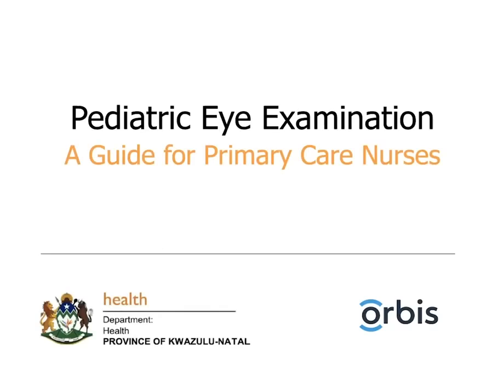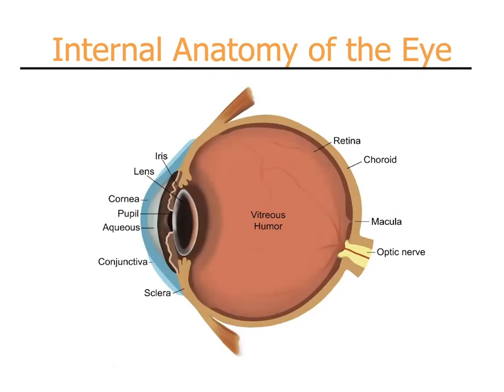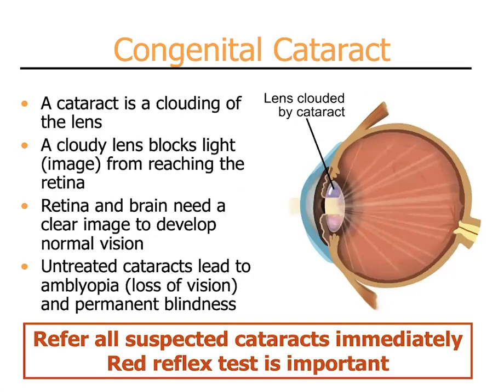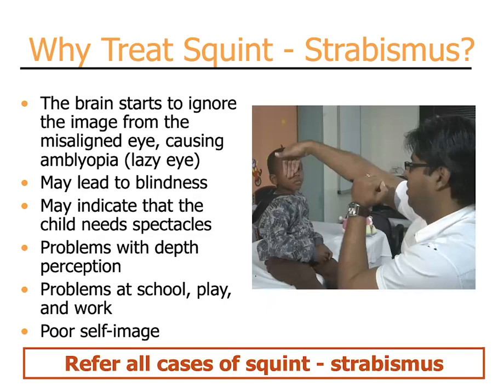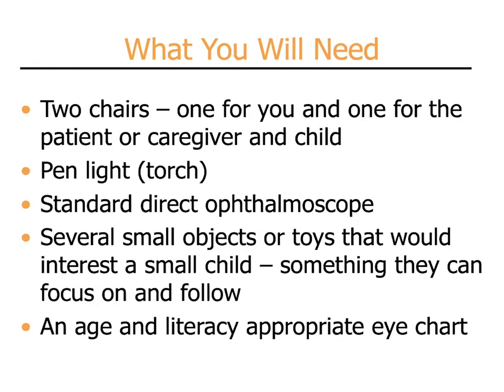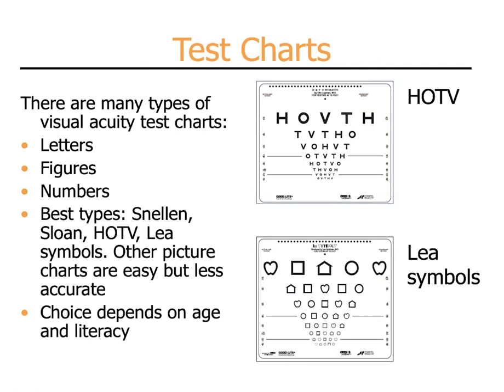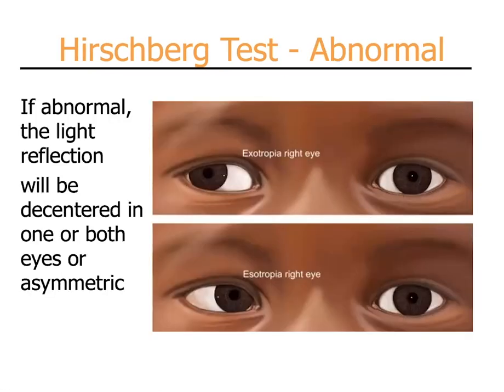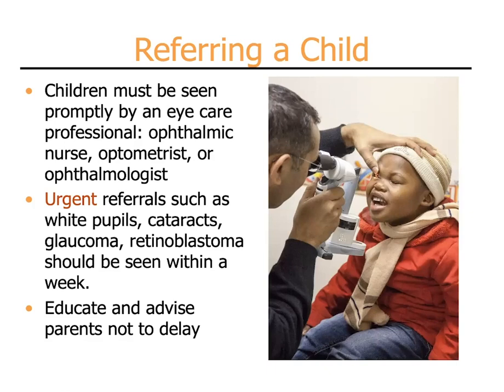Lecture: Pediatric Eye Examination for Nurses: A Guide for Primary Care Nurses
In this lecture, the basics of pediatric eye examination for primary care nurses are covered by Dr. Neely. The lecture contains the overview of the prevalence of blindness, anatomy of the eye, diseases of the eye, basic eye examination and supplemental videos. Narrator: Dr. Daniel Neely. Created by Orbis International and the KwaZulu-Natal, South Africa Health Department with the generous support of Kenneth Youngstein.